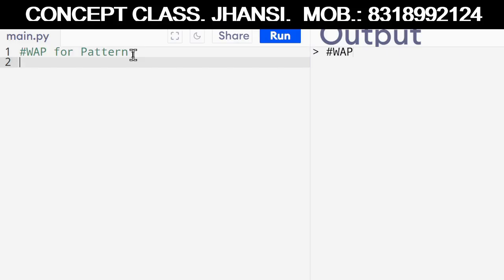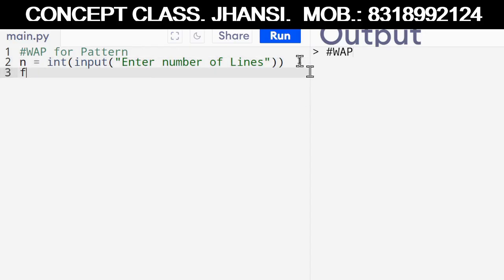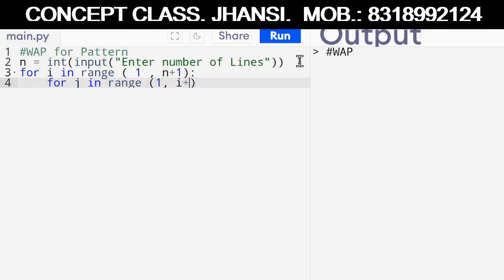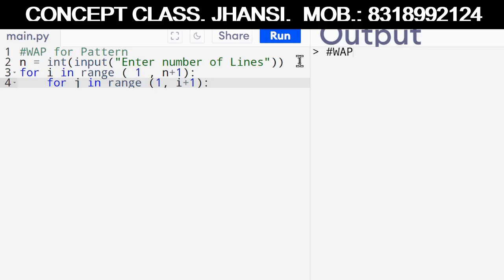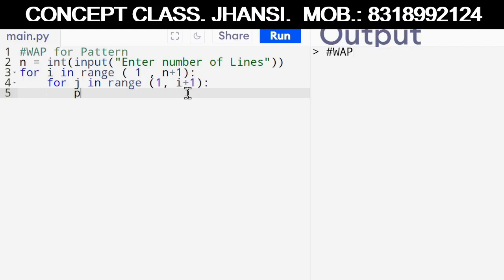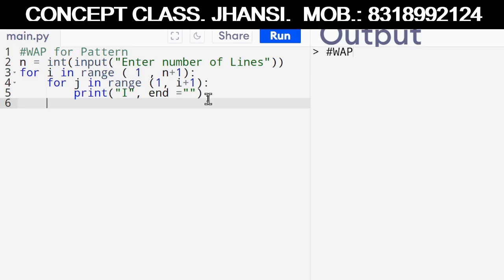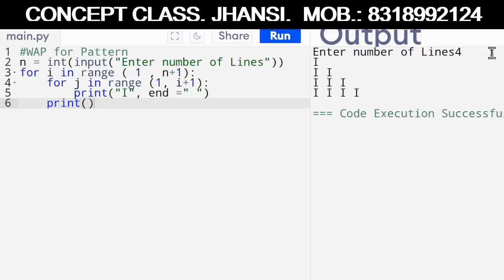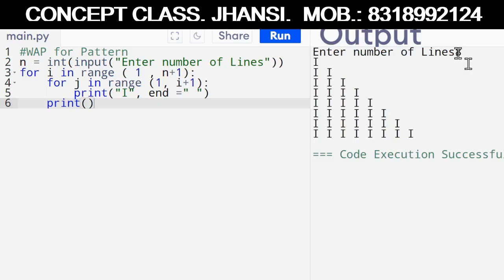Pattern Programs in Python | Class 9 & 10 ICSE CBSE | Python Patterns | CBSE AI | CBSE X Python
These videos are ICSE X abd CBSE X board exam speicfic.

In this video, students of Class 9 and Class 10 (ICSE & CBSE) will learn how to write pattern programs in Python using loops.
The lesson explains different types of patterns such as star patterns and number patterns with simple logic and step-by-step explanation, making it easy for beginners to understand.

This video is helpful for:
✔️ ICSE Class 9 & 10 Computer Applications
✔️ CBSE Class 9 & 10 Artificial Intelligence / Python
✔️ Students learning loops and logic building in Python

By the end of this video, students will be able to create Python pattern programs, which are important for exams, practicals, and improving programming logic.